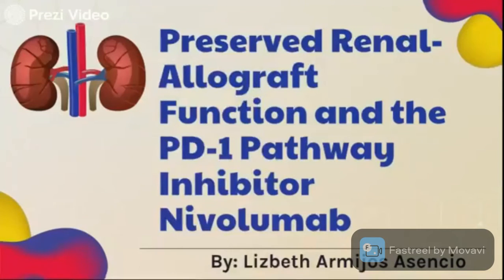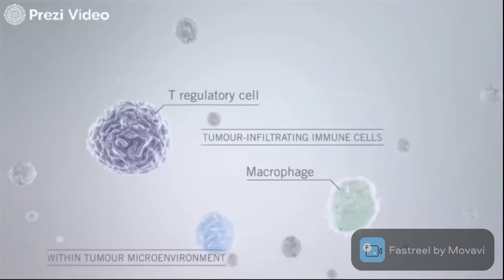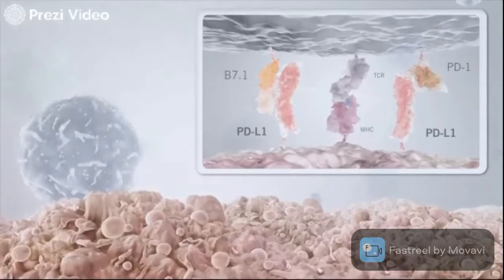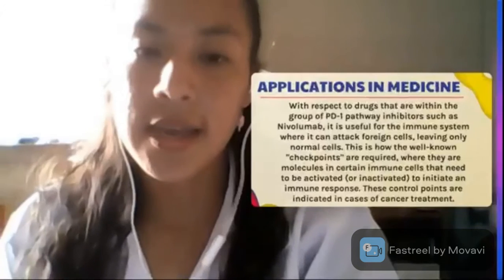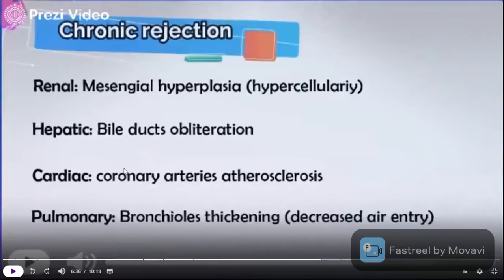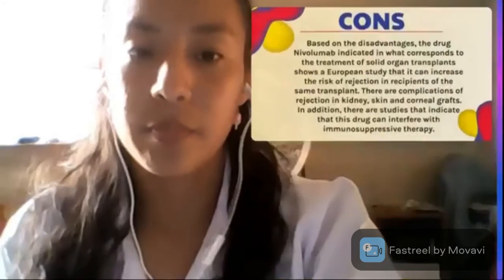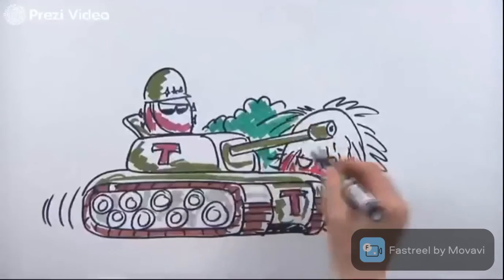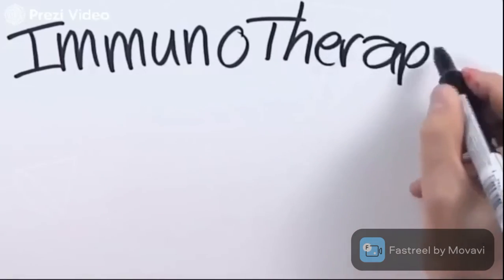PRESERVED RENAL-ALLOGRAFT FUNCTION AND THE PD-1 PATHWAY INHIBITOR NIVOLUMAB. MEDICAL ENGLISH